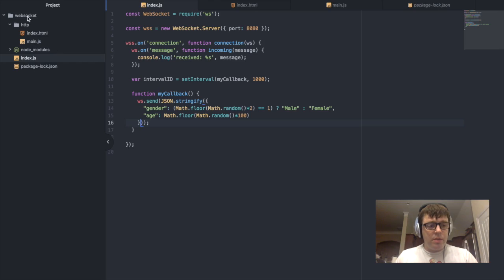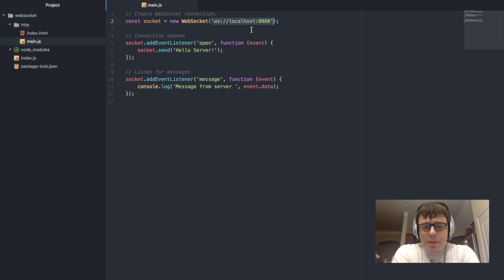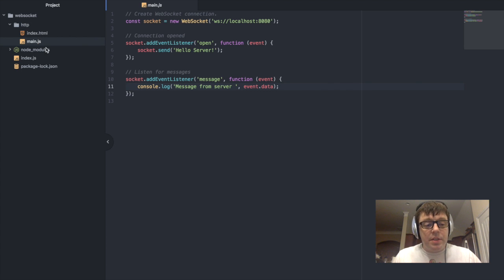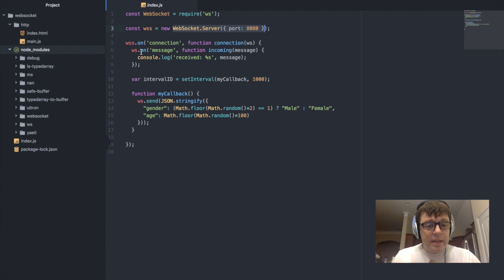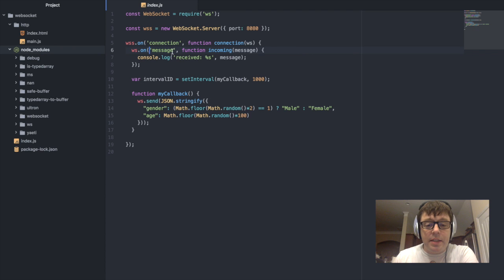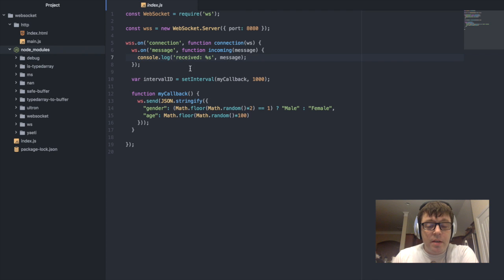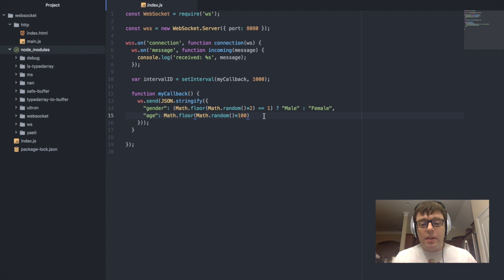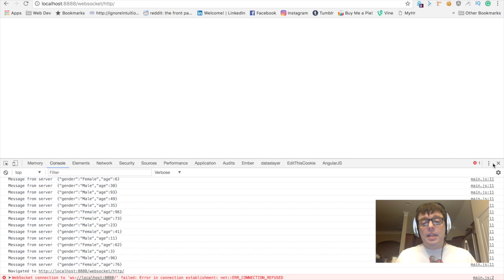Controlling Data Flow with Websocket - JavaScript Programming Series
Starting in 2011 a new TCP communication was created for allowing bi-directional data from the client to the server.  Since it was first introduced websocket has become well supported in modern browsers and much more common in production systems.

In this tutorial we go over both the client and server implementation of websocket creating a fully functional communication channel.